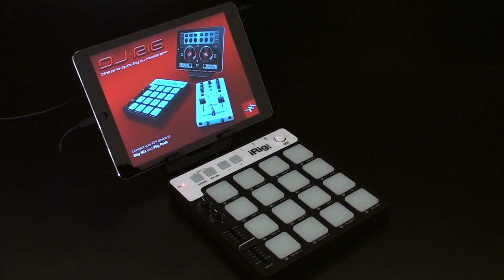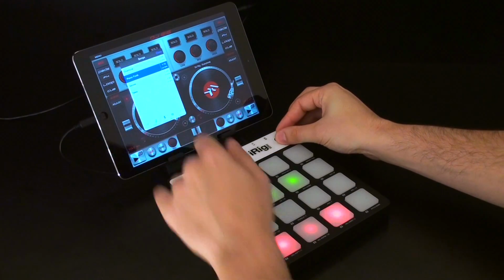DJ Rig: Plug-and-play with iRig Pads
The latest versions of DJ Rig for iPad includes plug-and-play support for iRig Pads, IK's new ultra-portable groove controller. Its 16 velocity-sensitive backlit multicolor pads give you tactile control of DJ Rig's built-in sampler and impressive array of high-quality effects. Use iRig Pads in real time to remix non-stop electronic, dance and hip-hop tracks and get results that always sound like professional productions.